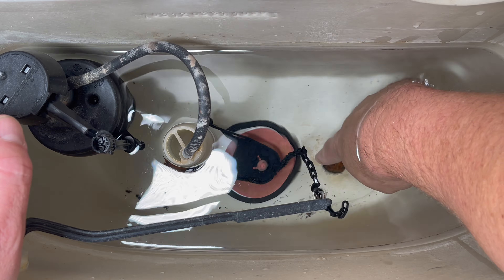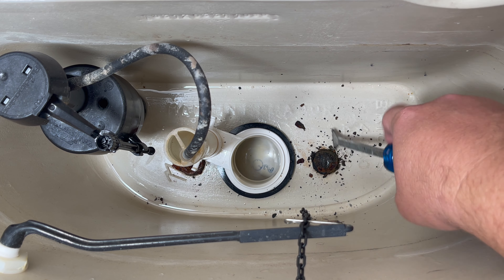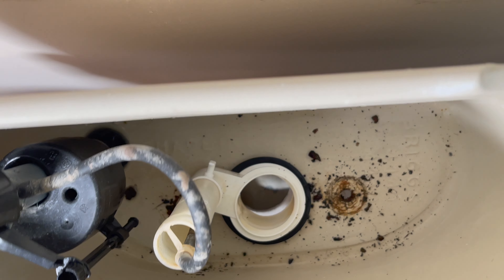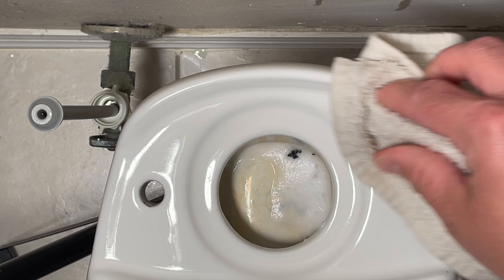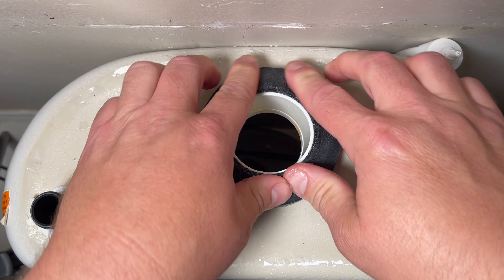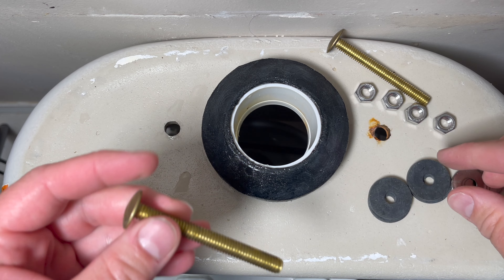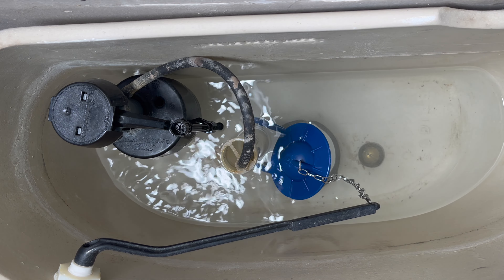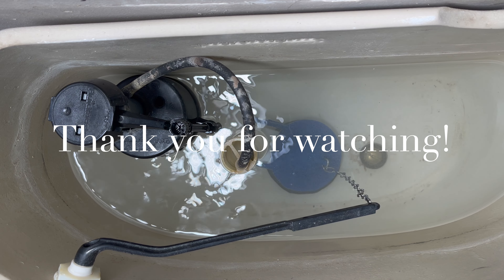Leaking Toilet - How to Replace Toilet Bolts and Flush Gasket Seal O-Ring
I provide easy step-by-step instuctions on how to stop that common leak coming from your toilet on a standard toilet.  In this video I replace the main flush toilet seal gasket o-ring along with the bolts that hold the toilet tank to the toilet bowl.